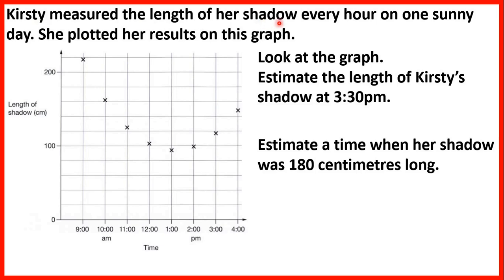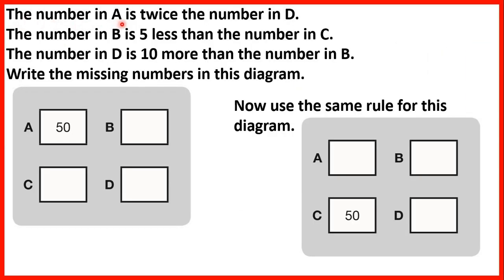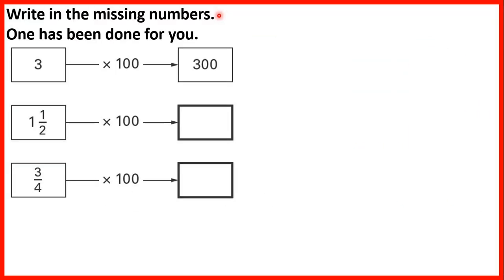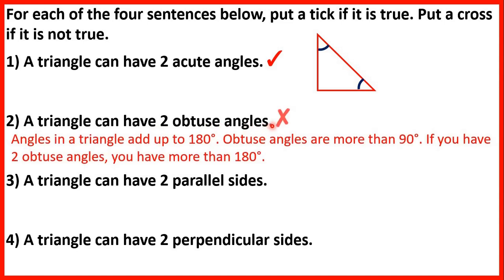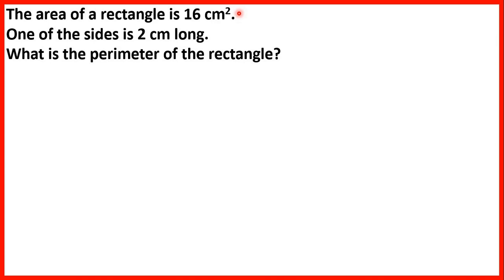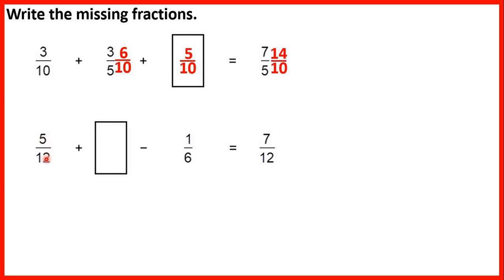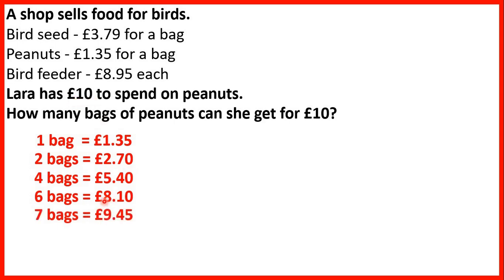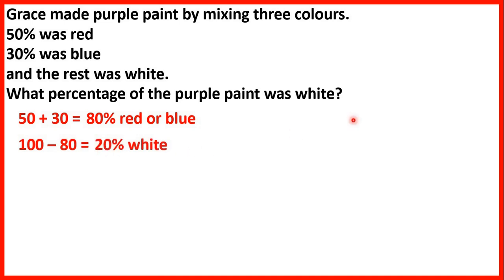Gold Reasoning Test 17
Gold Reasoning Test 17 Key Stage 2 Maths